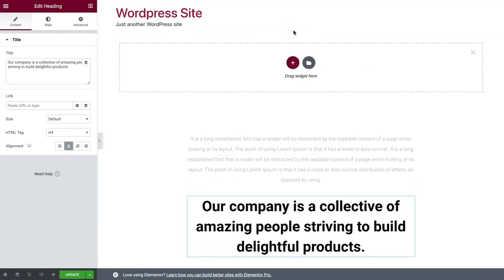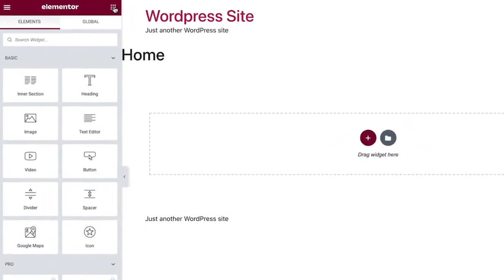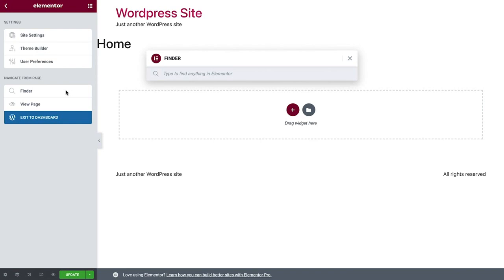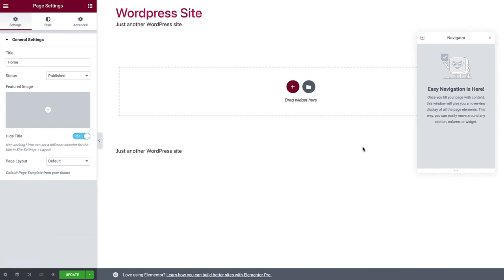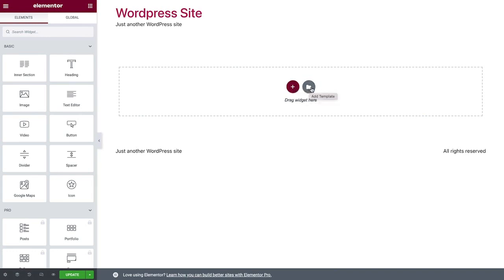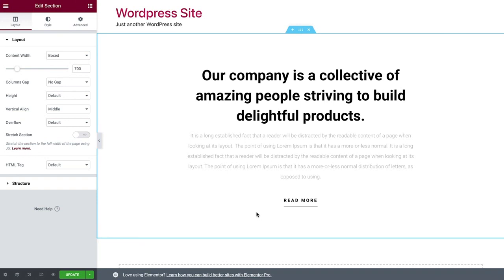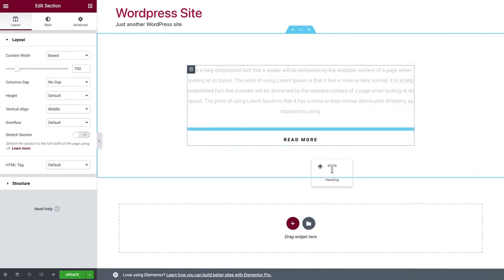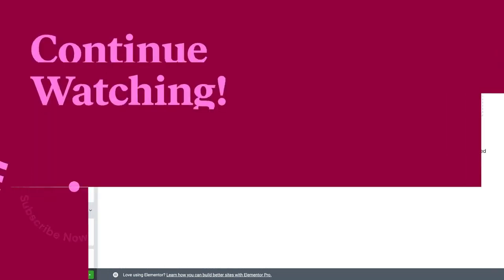Elementor Wordpress Tutorial - The Basics in 5 Minutes | #02 Elementor-Wordpress Course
In this Elementor WordPress Tutorial, I shall explain to you the basics of Elementor in 10 minutes showing you how Elementor works inside of WordPress. This video shall explain the importance of understanding how Elemento